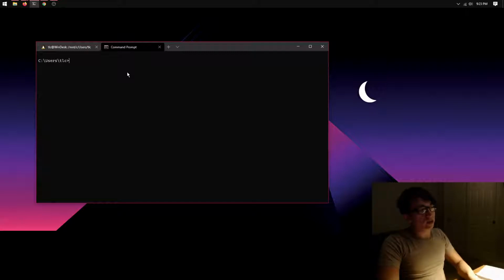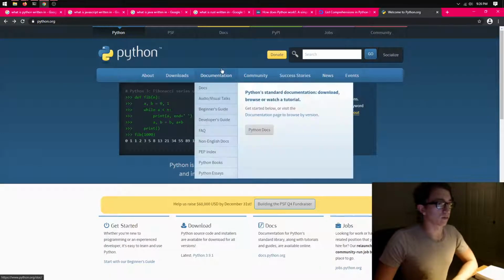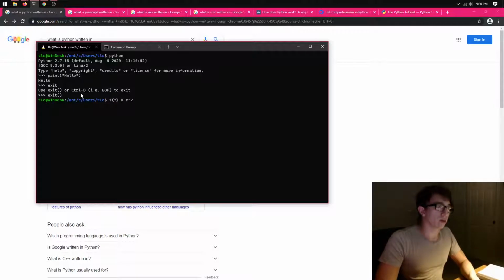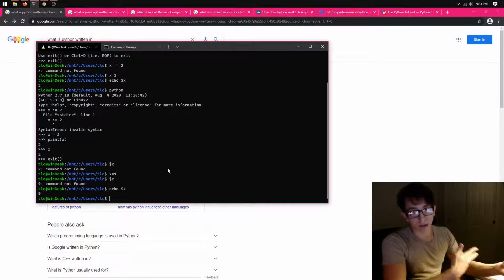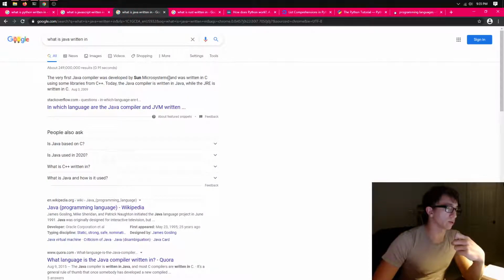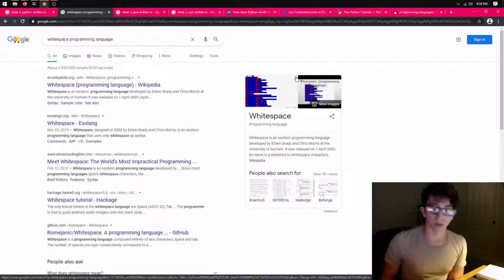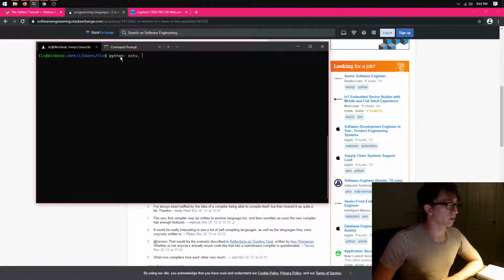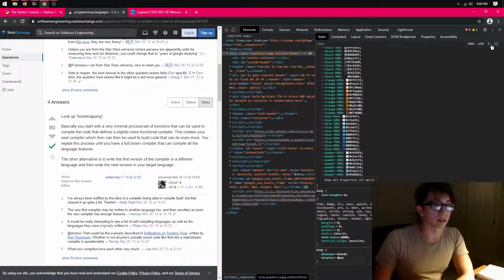Programming Fundamentals: An Introduction to The Linux Command Line : Part 4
In this video I discuss how programming languages such as python, javascript, c, c++, go, and rust relate on a fundamental level and introduce the projects that we will be going over in future videos.

For the python project, Please see the Introduction to Python playlist.
For the javascript project, Please see the Introduction to Javascript playlist.